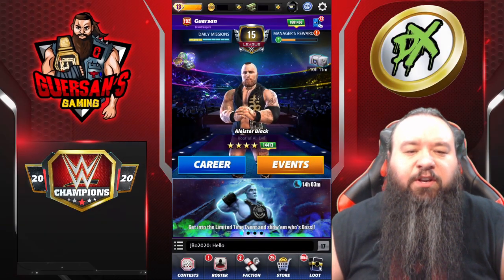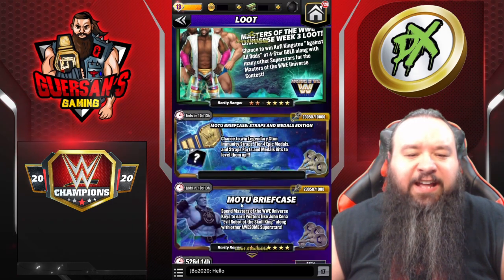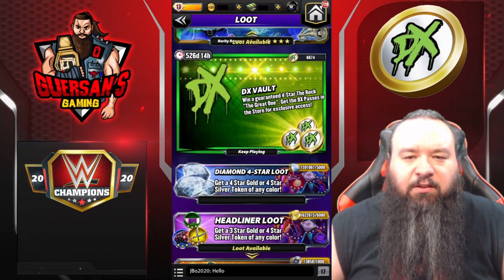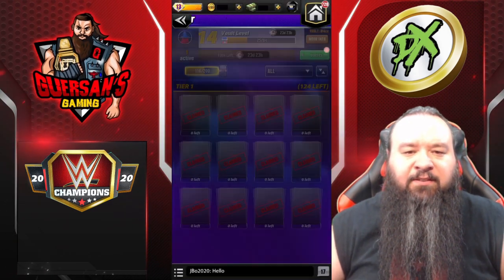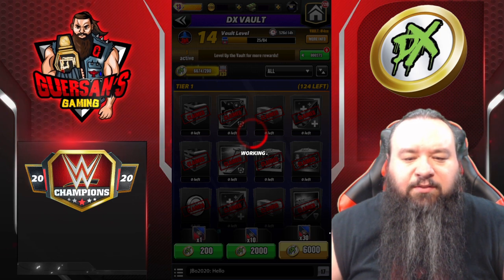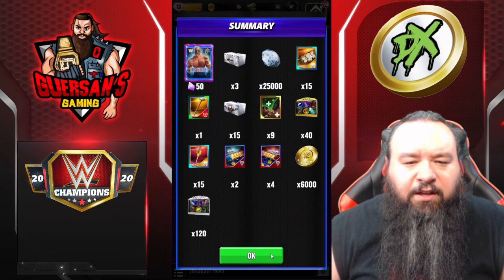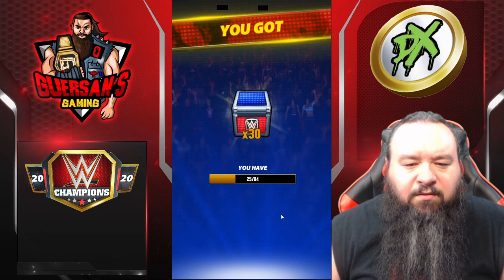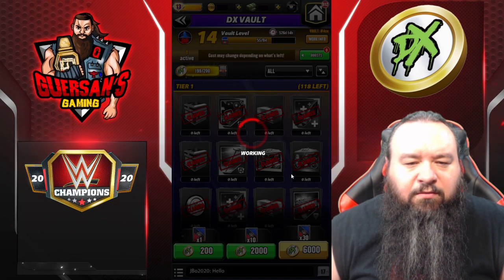30x Pulls for the DX Vault / WWE Champions 🍀